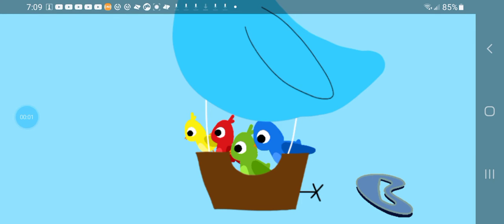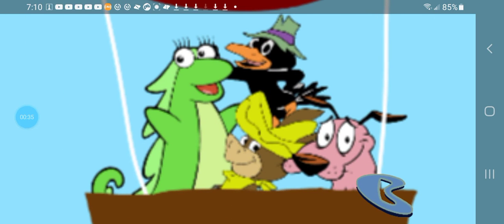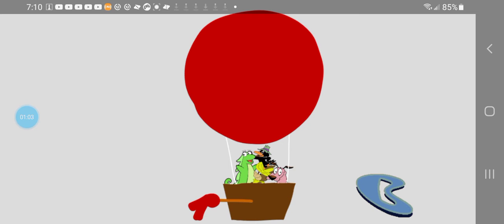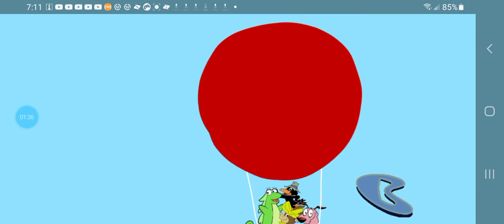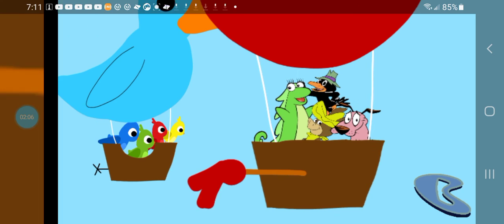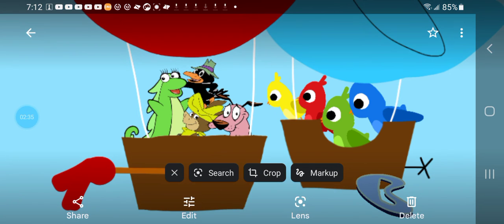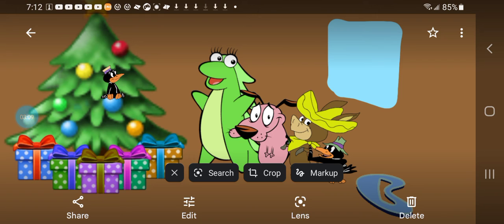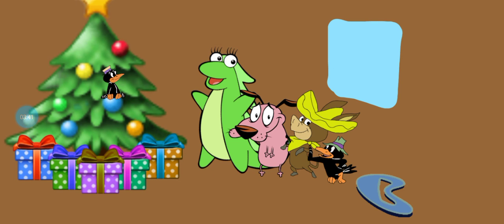Isa's Big Balloon Race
Isa, Baba Looey, Courage, And The Crow Are Having A Big Balloon Race! So They Can Win A Balloon Trophy! Baba Don't Have A Cloud Map At All. If Courage Goes To The Left, Up, And Down, He Will Be The Only One To Make The Race Begin. Before They Won, They Look Inside The Nursing Home To See Huck, A Crow T Open The Gifts.